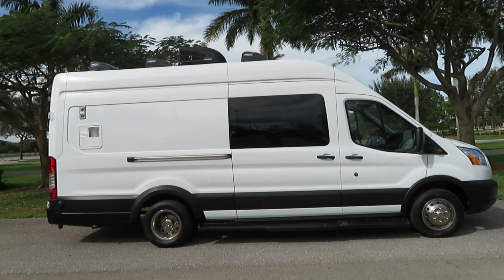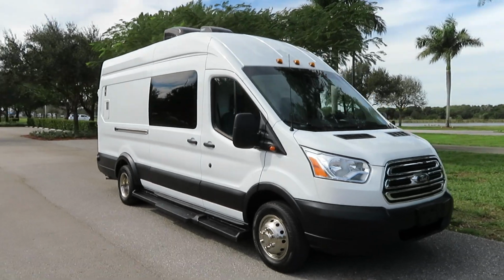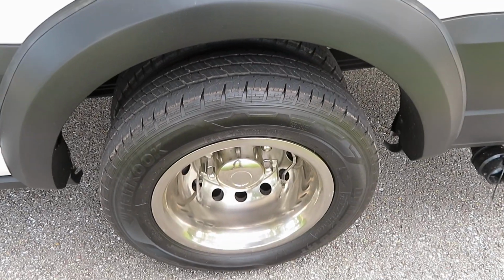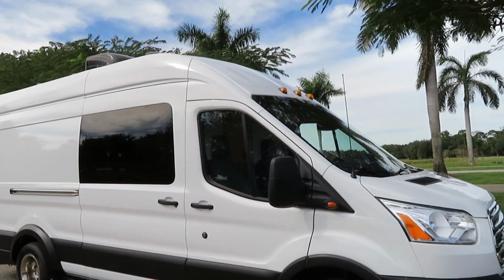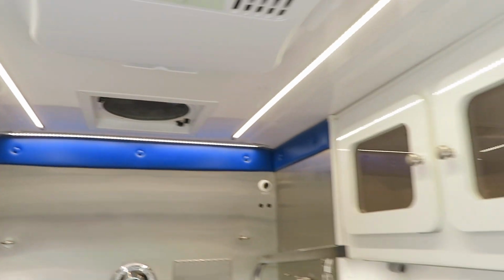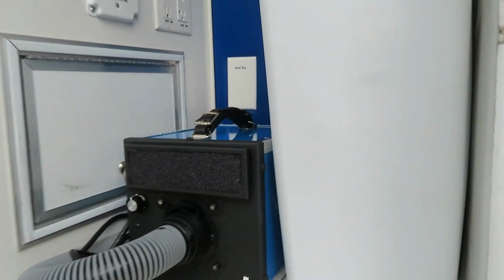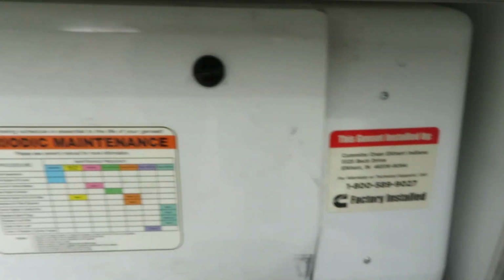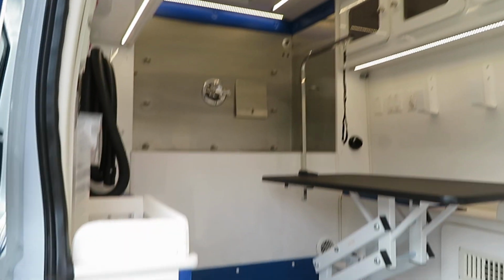2019 Ford Transit T350 Wag N Tails Dyna Groom Conversion Generator Shore Power Dual Stations Groomer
2019 Ford Transit T350 High Roof Extended Commercial Dog Grooming Van Wag-n-tails Dyna Groom Conversion fully equipped with everything you need to start your dog grooming business or add to your fleet. Mobile Dog Grooming Van Mobile Grooming Vehicle. Wag-N-Tails Conversion. This van is fully loaded with all the options including: Factory Installed Cummins Commercial Generator, Shore Power Hook Up, Dometic Roof A/C, 3 Max Air Roof Vents, Adjustable Medical Dog Table, On Board Shop Vac, On Board Stainless Steel Shower Tub, Super Sudser System, Fresh Water System, Outlets Everywhere, Kool Dry Dryer, Water Hoses, Water Hook-Ups, Shore Power Adapter, and Much Much More. There is too much to list. Everything is operating and functioning the way its supposed to. We have checked all the systems and they seem to be operating. The van has a Clean Carfax, Clean Autocheck, and Clean Title. The van is rust free and smoke free. Fully serviced and runs great. The condition is excellent inside and out. Has been very well kept. Shows beautifully. Please keep in mind that we did not do the conversion. The van came to us with all the equipment shown in the photos and videos. This is how the van is being sold. Just add your grooming tools and pet wash and you're in business. This is an awesome van. It's ready to go. We have been in business 47 years and have 100% positive feedback and reviews. We specialize in conversion vans. We can have the van shipped right to you anywhere in the world. We also accept any type of trade in. Please check out the many photos and the video in the item description and you will see how nice the van truly is. We are more than happy to help with any questions you may have.

This 2019 Ford Transit T350 Wag-N-Tails Dyna Groom Conversion is fully equipped and ready to go. The engine and transmission are running smooth. The van drives nicely down the highway. Very tight mechanically. The exterior is excellent. The paint shines like new and the body is very straight. Very minor wear and tear for the year and mileage. The van appears to have been wrapped so the paint has been preserved. The interior is in great shape too. The rear work area of the van is nice Does show signs of normal wear and tear for a working dog grooming vehicle. We have tested the equipment inside and it's all functioning properly. The generator starts right up, the roof a/c is working great, and the shore power works. The Tires have plenty of life left on them as well. The van comes with the owner's manuals and some extra parts and hoses. Not much else to say. Check out the video and the many photos provided in the item description. We cannot guarantee any of the modifications. We are happy to send a video of the options turning on and off. As we do with all conversion vans and commercial vehicles, we recommend getting the items checked and serviced prior to putting them to work. We do our best to verify that everything is working and are happy to help with any questions. We are more than happy to help with any questions you may have.